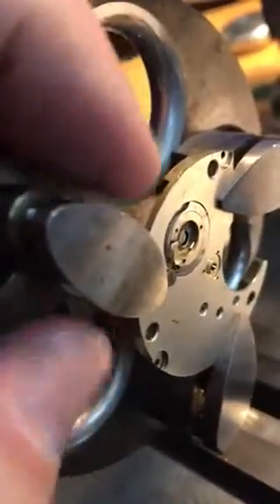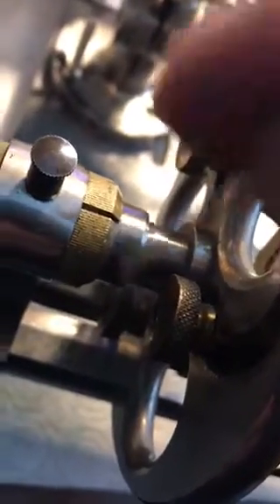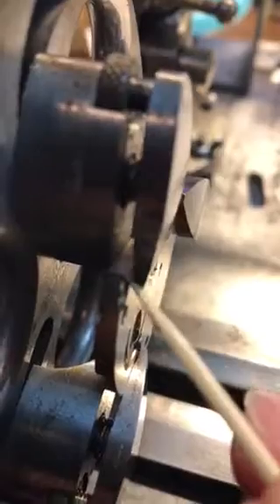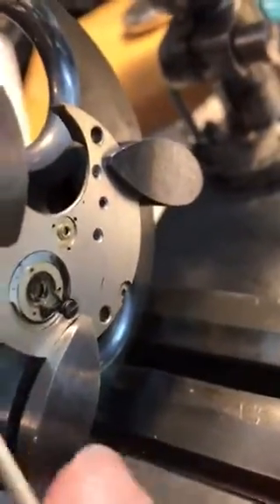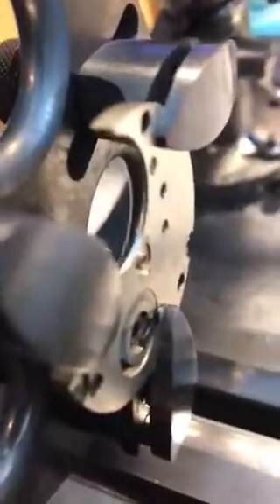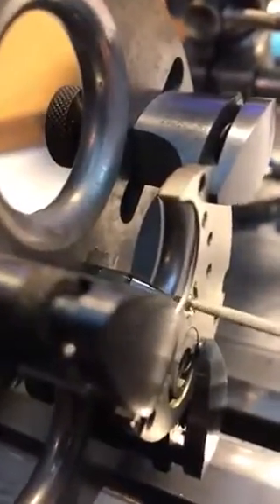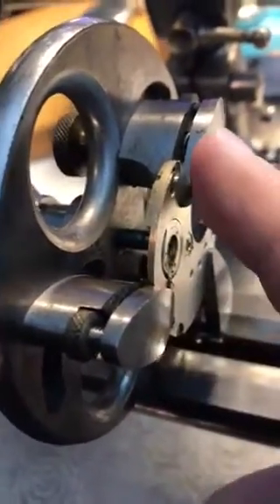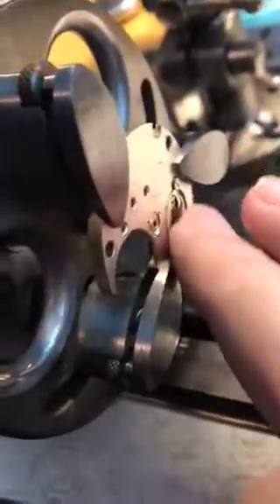Watchmakers Lathe Face Plate Setup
Quick explanation on how to setup a watch plate in a Face Plate holder